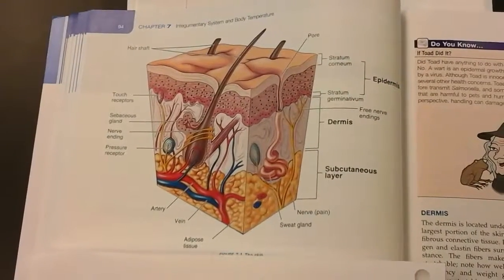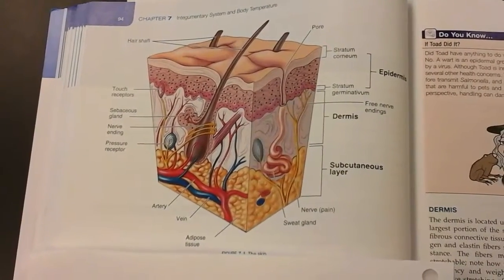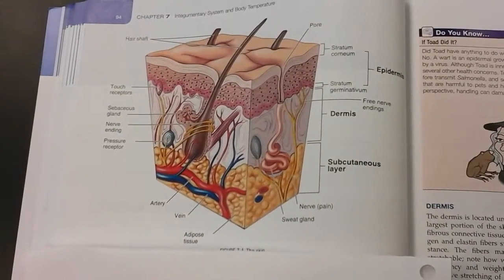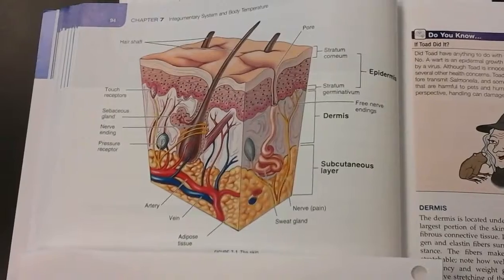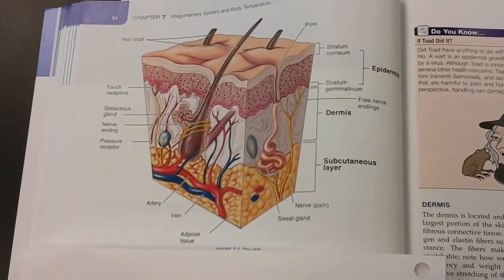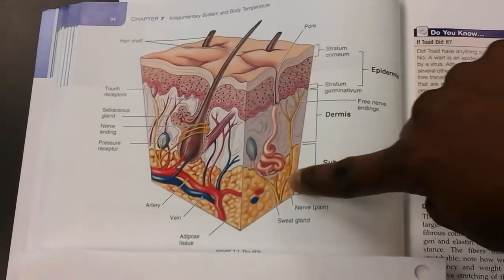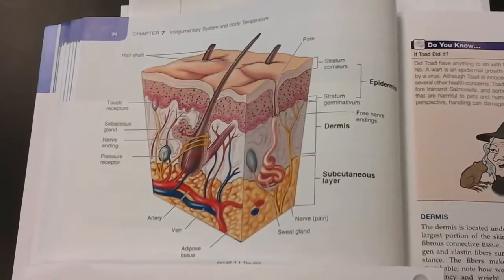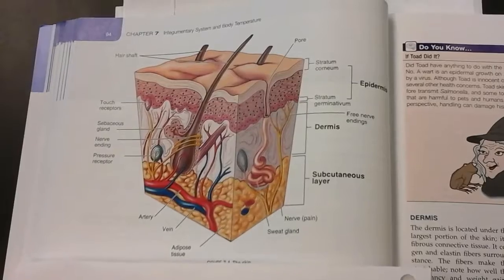The Integumentary System and Wounds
The skin, types of wounds, and how they heal